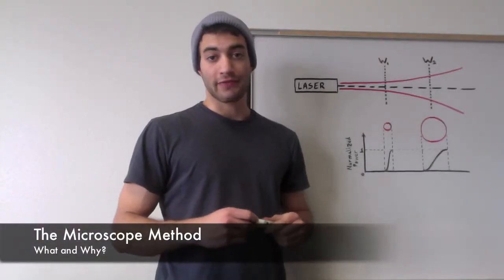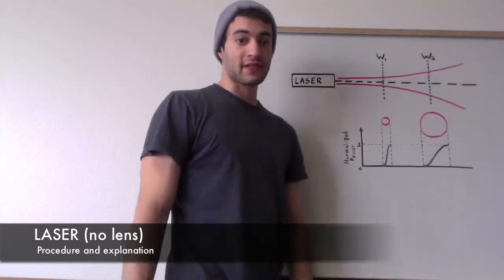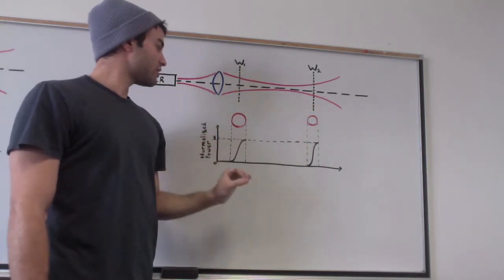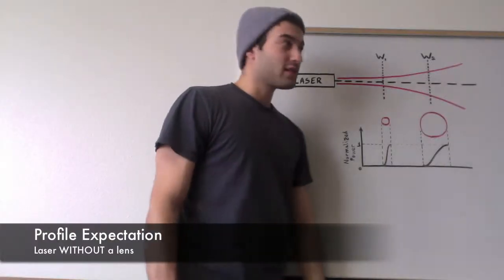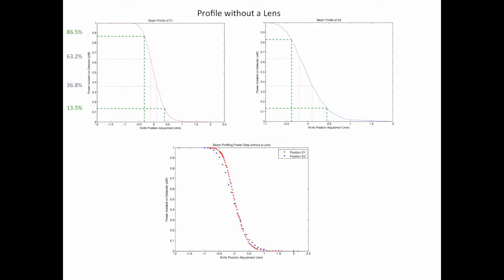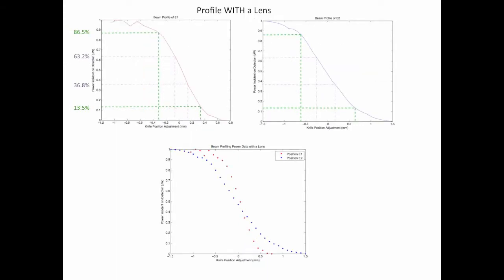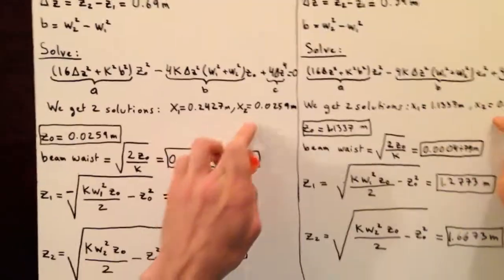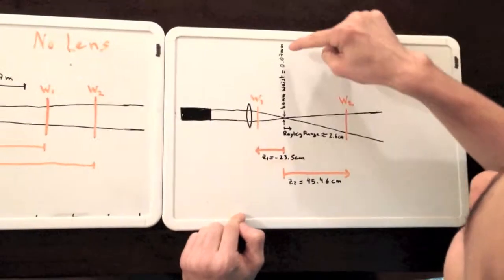471b Lab2 report